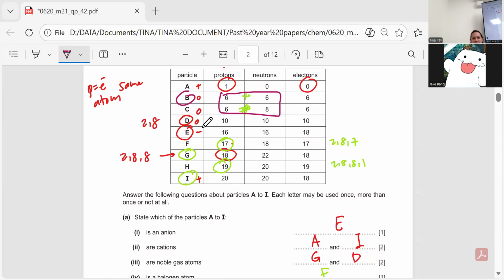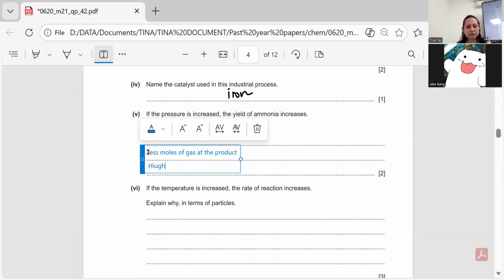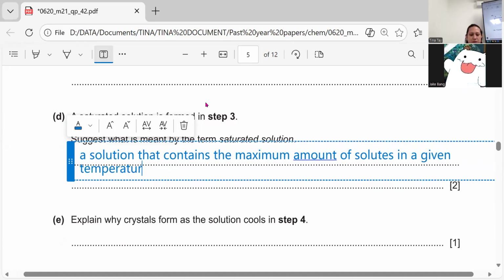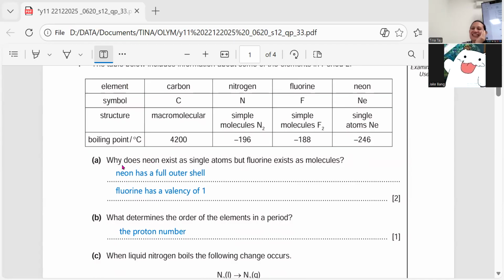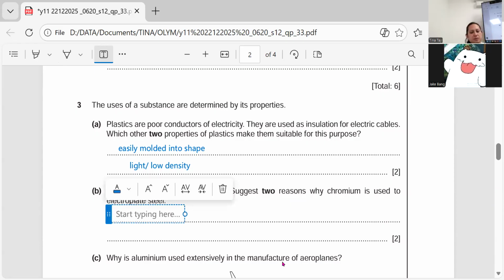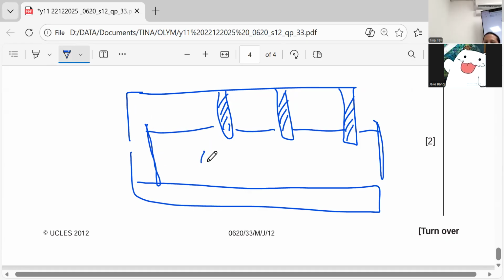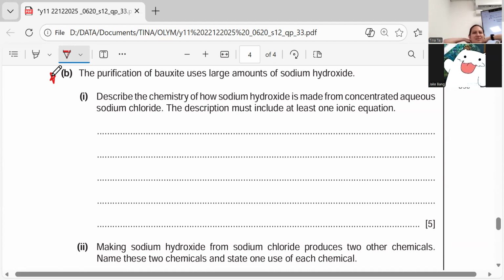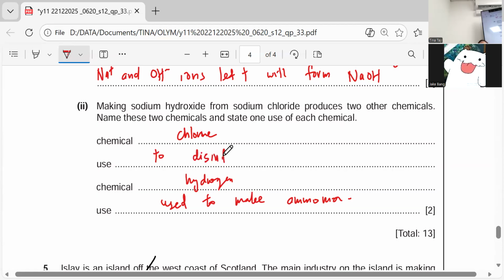Y11 chem 22122025